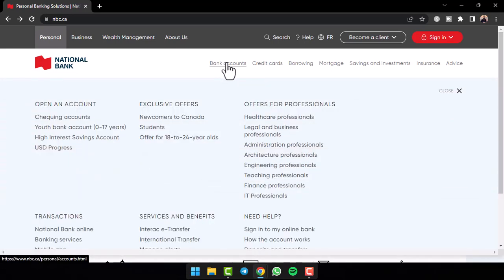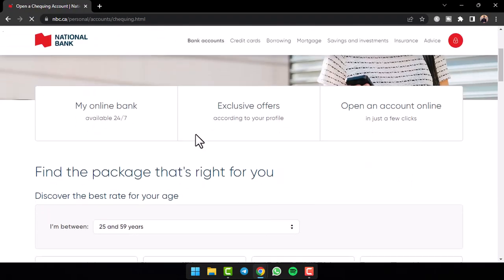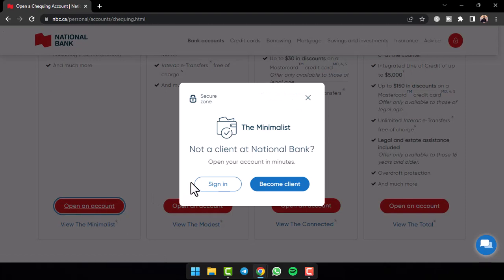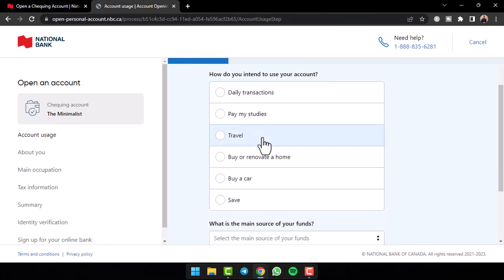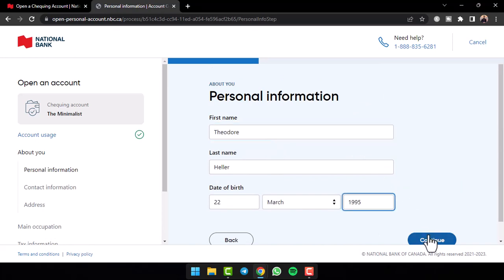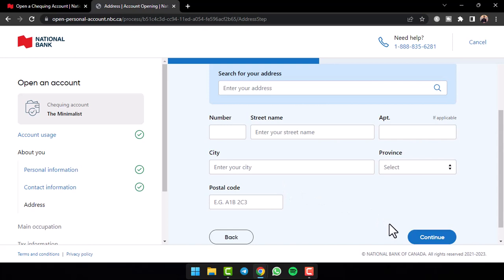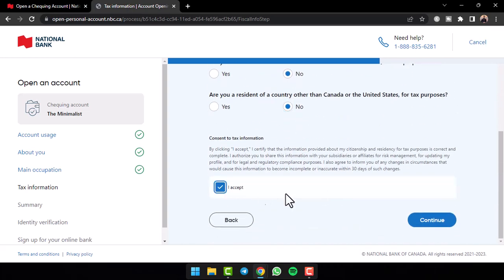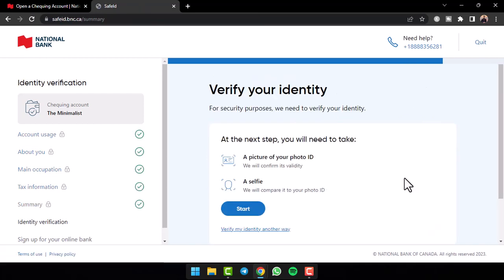How to Open an Account on National Bank of Canada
In this video, I will guide you on How to Open an Account on National Bank of Canada.